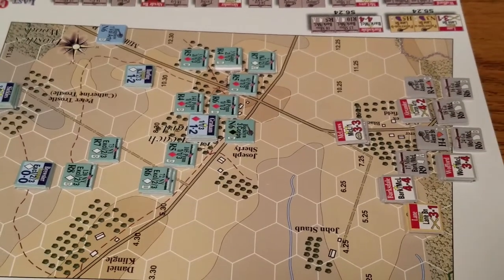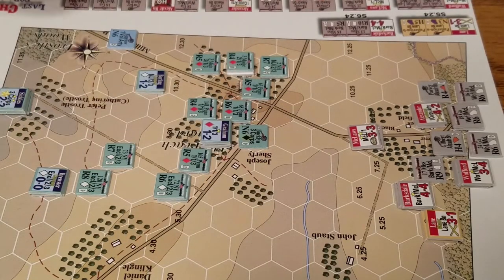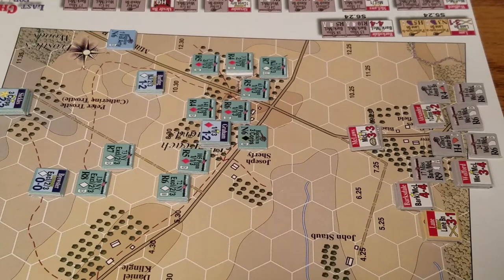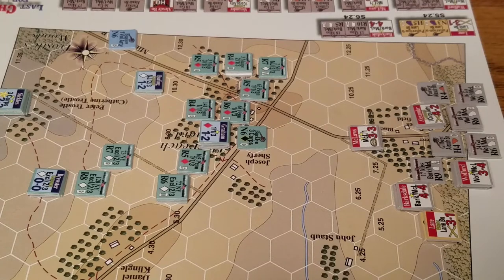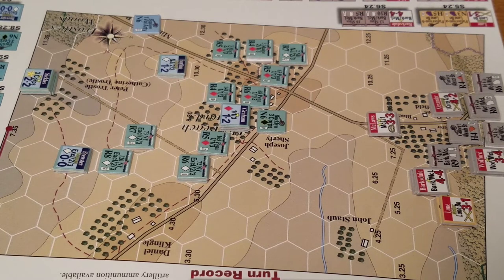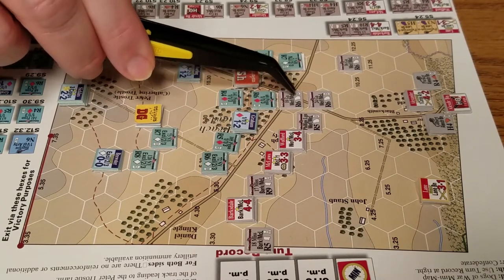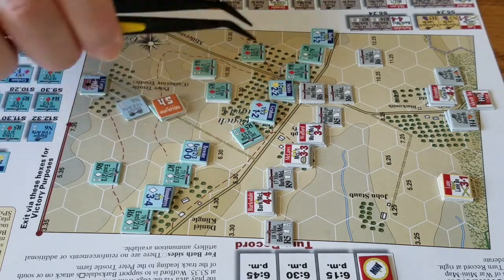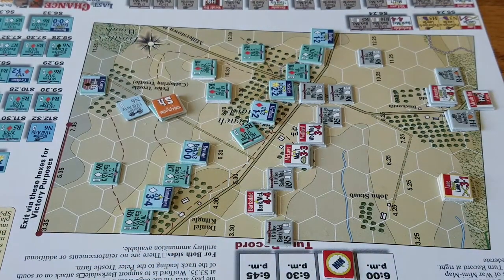001 Last Chance for Victory Dogs of War Scenario 6pm Turn Line of Battle Series Battle of Gettysburg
Learning how to play Last Chance for Victory The Battle of Gettysburg in the Line of Battle Series by MMP/Gamers.  I wanted to do some fun little after action reports for the 4 turns in the learning scenario Dogs of War, and try using a camera vs vassal for a bit.

If you would like to support my channel here is an Amazon affiliate link, it links to a general civil war game, since this item was not on Amazon at the time of creating it, and if you buy anything after clicking this link I get a small credit to my account.

This Scenario depicts the attack of Barksdale and Woffard's Brigades at the Peach Orchard against Dan Sickles 3rd Corps

Steve